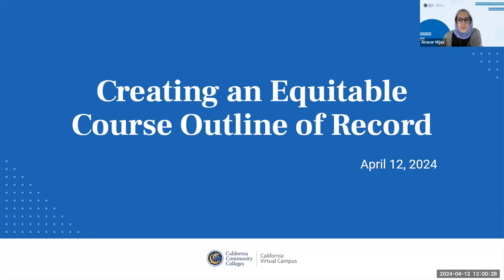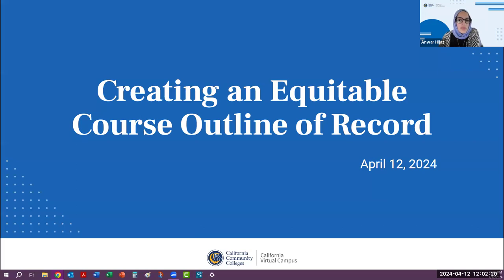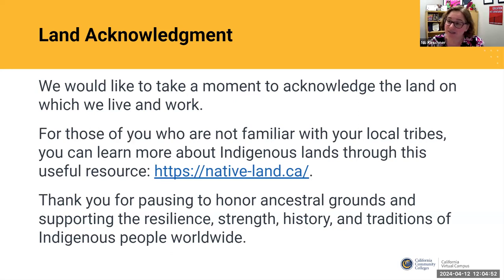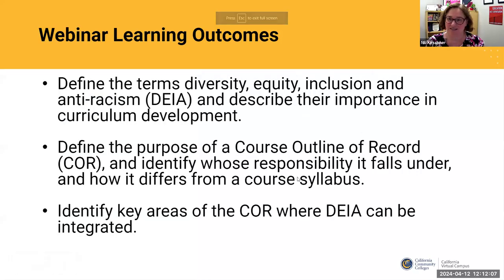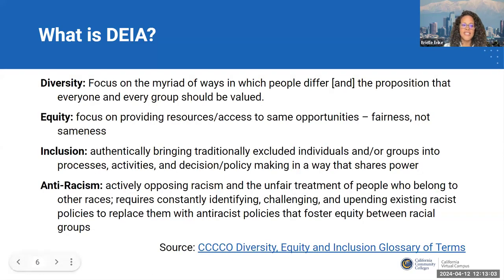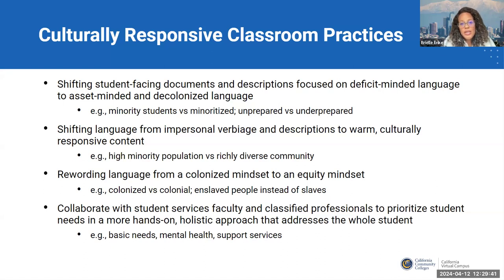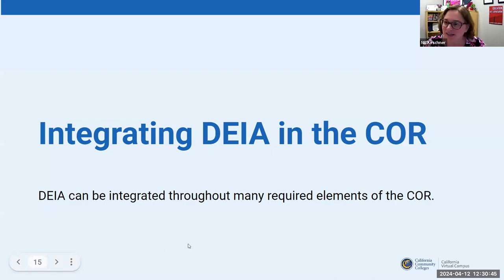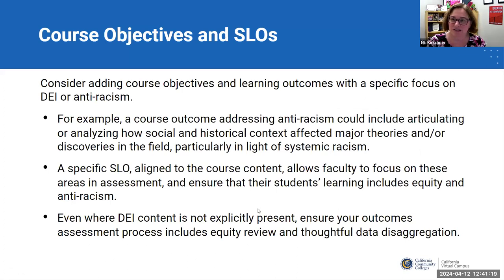Creating an Equitable Course Outline of Record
Learn how to design your Course Outlines of Record (COR) with diversity, equity, inclusion, and anti-racism (DEIA) in mind! What is a COR and how is it different from a syllabus? Who is responsible for the COR? Which COR elements can be aligned with DEIA goals, and how? We will explore ways to bring the COR and DEIA into your course, as well as creative strategies for inviting students into your course design to enhance inclusivity and authenticity.

Presenters: Brielle Plump-Erike & Nili Kirschner